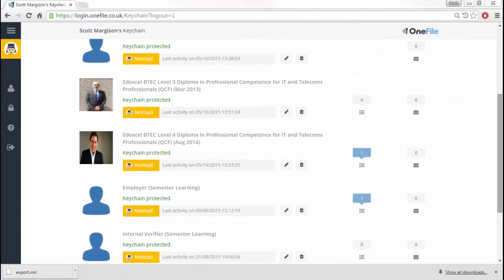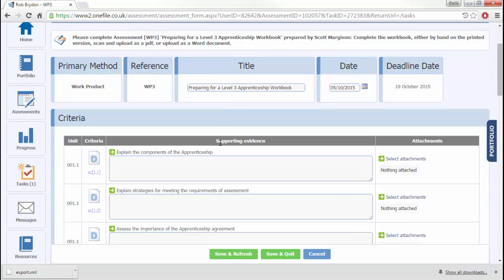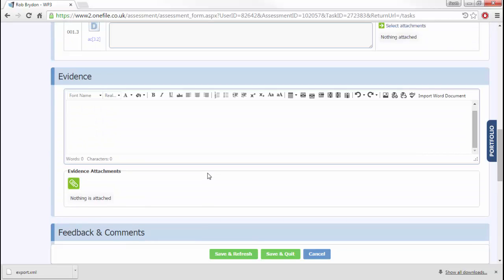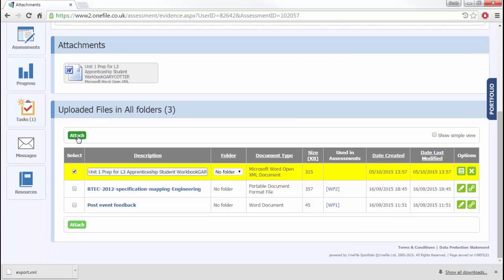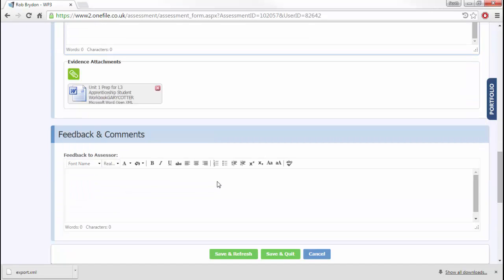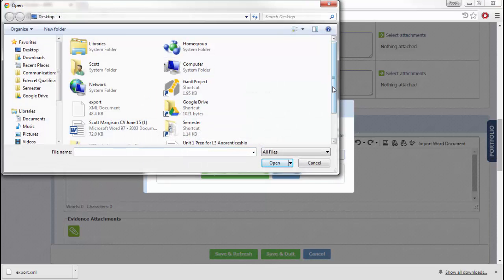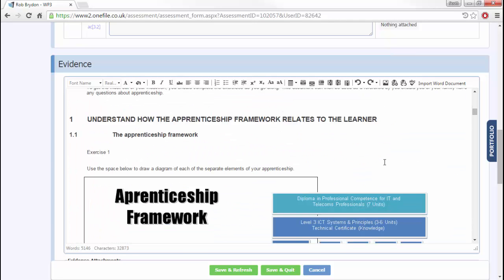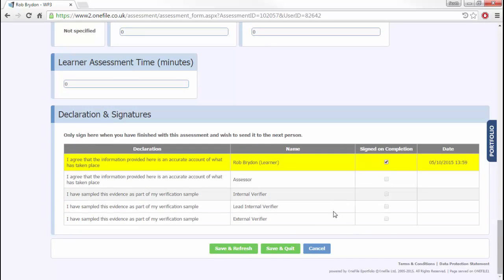Uploading Evidence to an assessment plan